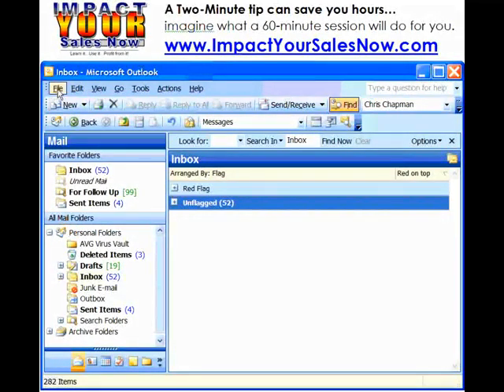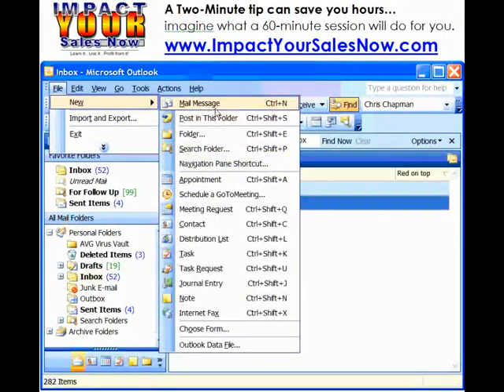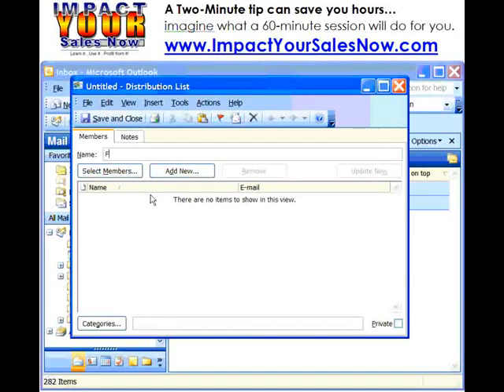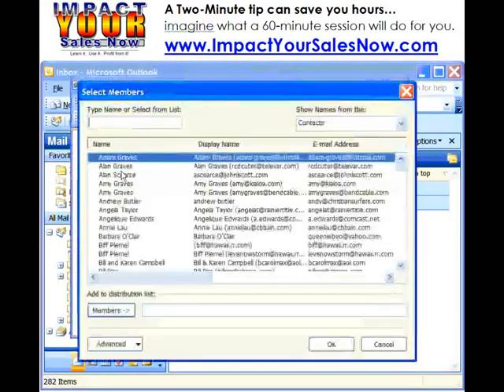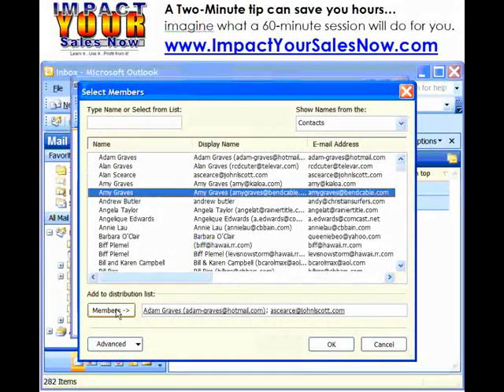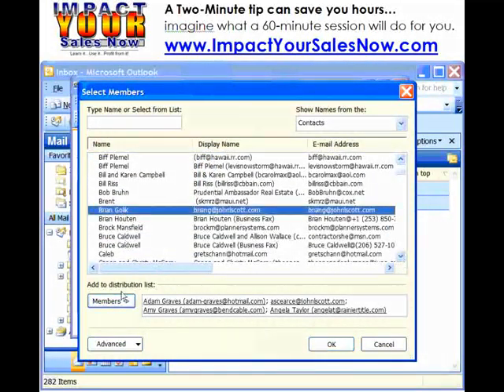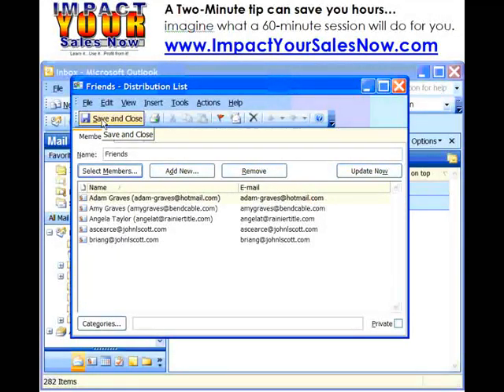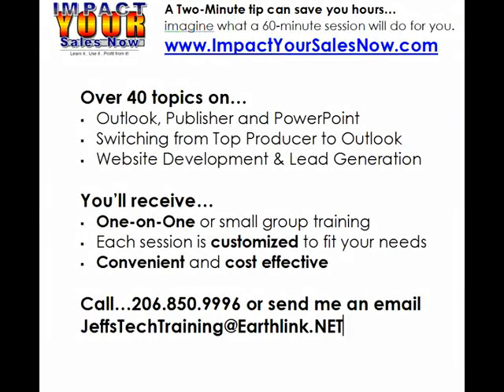Creating an Outlook 2007 Distribution List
This two-minute Video Tip can save you hours. Learn how to create a distribution list. Impact Your Sales Now specializes in affordable customized individual and small group training on topics such as; Outlook, PowerPoint, Publisher, Word and Excel.
By: JeffsTechTraining of Impact your Sales Now